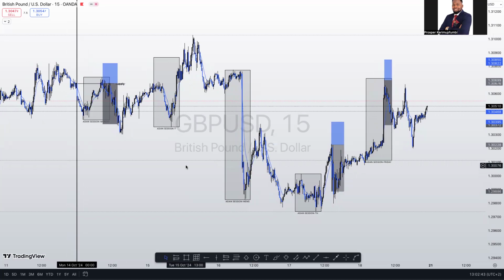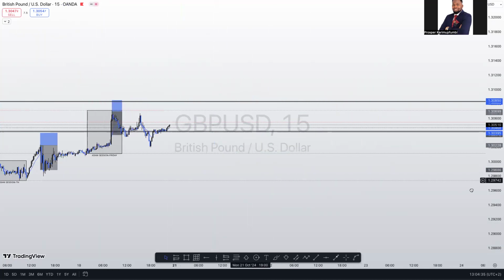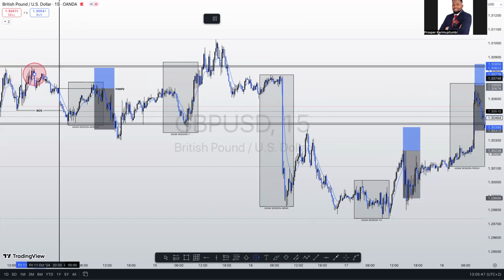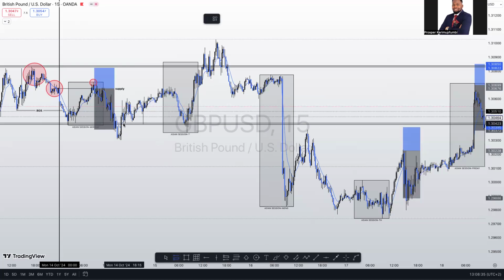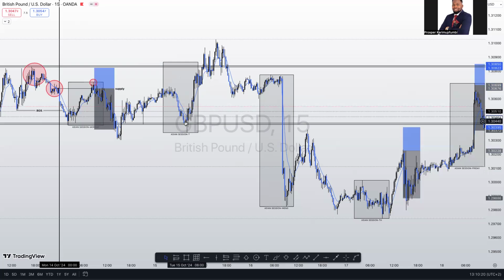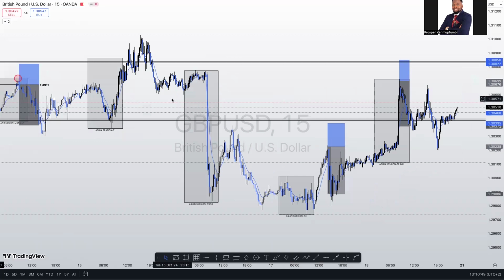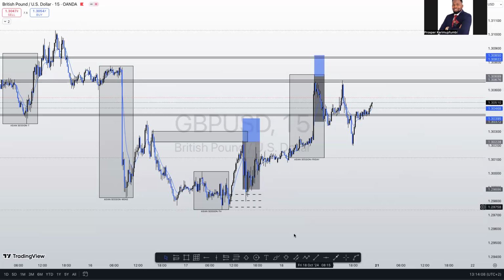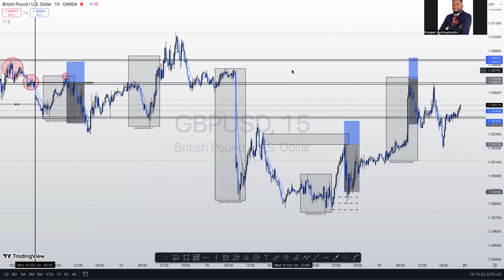WEEKLY REVIEW ON TRADES - GBPUSD WEEKLY ANALYSIS - Market Mechanics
Weekly review on weekly possible played out setups.

👇🏽 Recommended brokers
- $10 minimum deposit
- Withdrawals from 1 hour TO 3 working days
- Super super low spreads
- Regulated by the Financial Services Authority (FSA)
- Been In the game for more years

verification with just your ID number or Passport number.